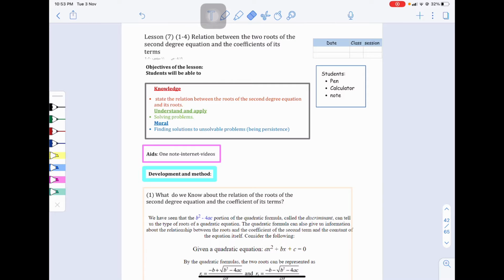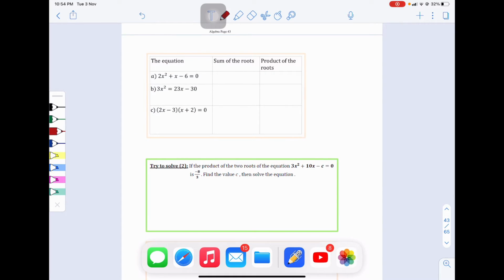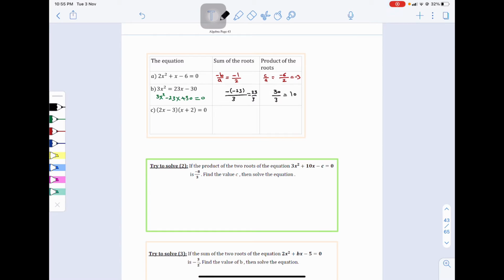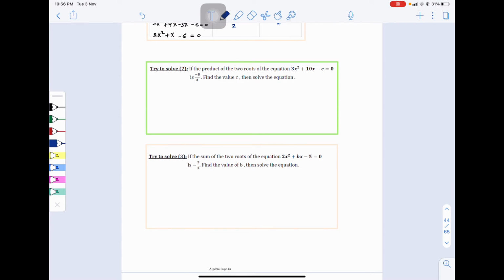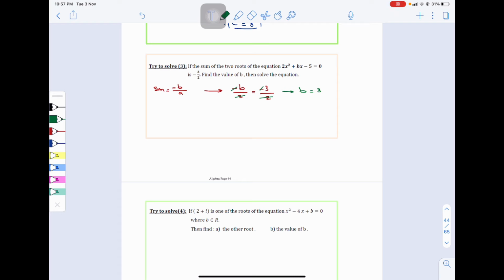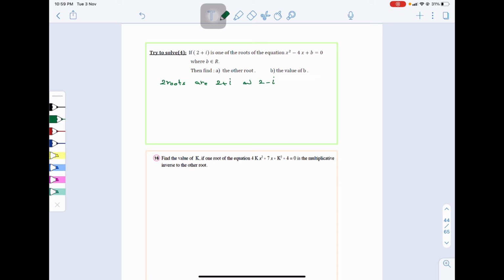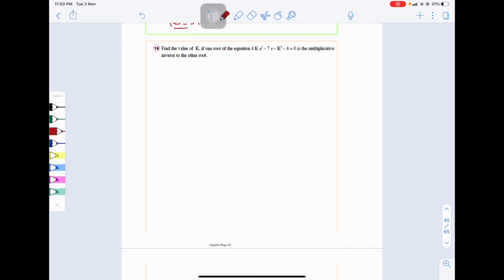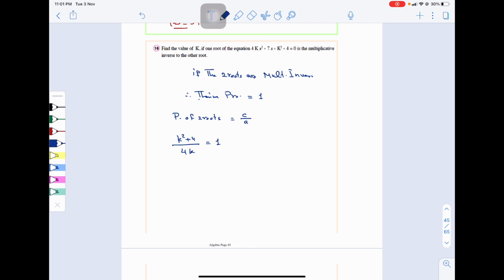Sum and Product of 2 roots